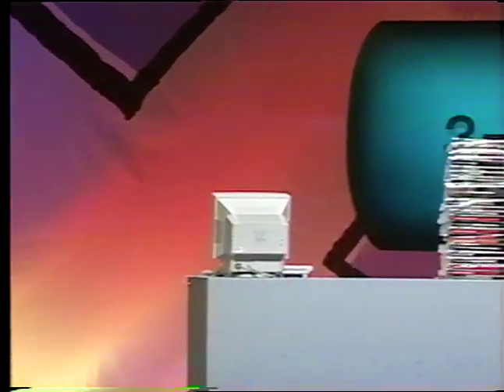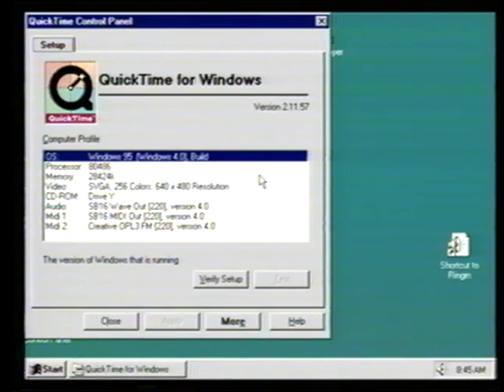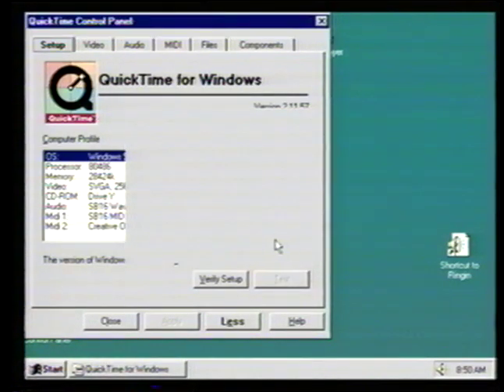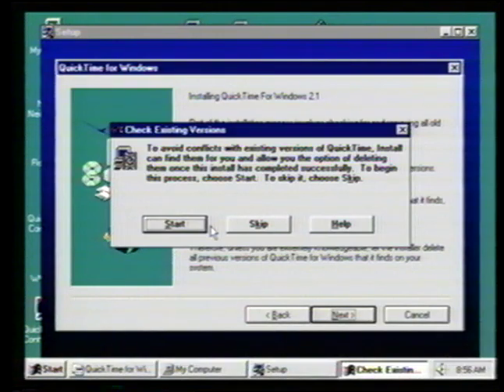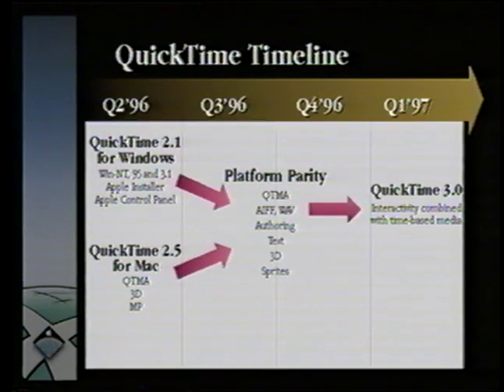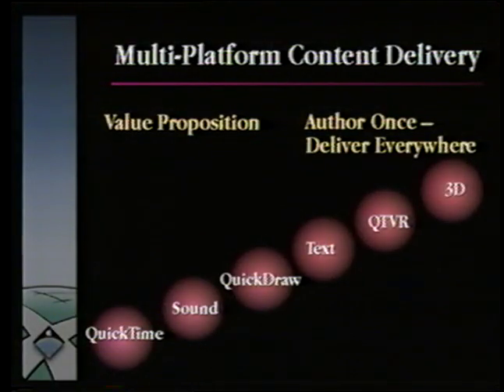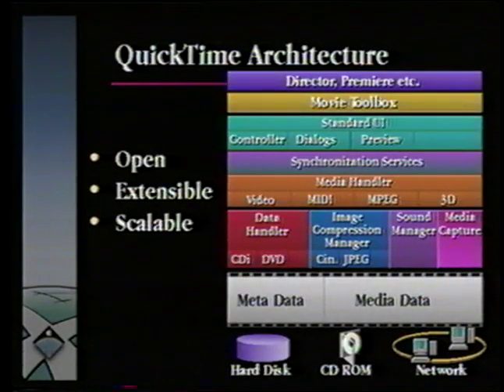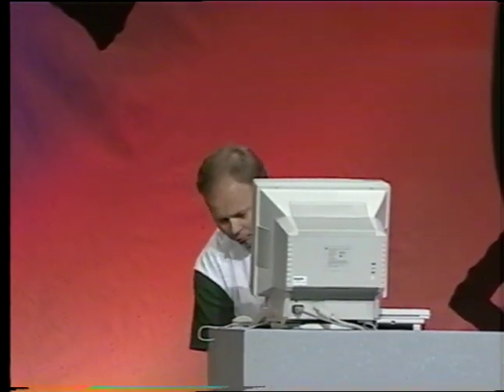WWDC 1996 Cross Platform Quicktime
The foundation of Apple's current platforms